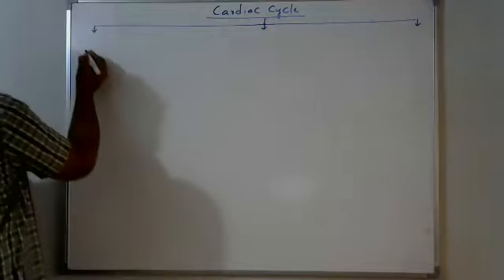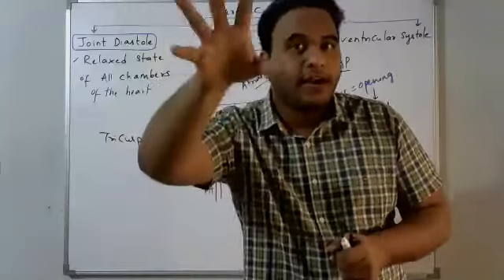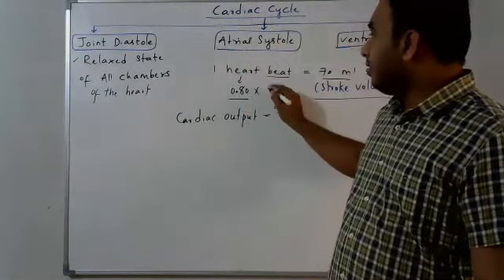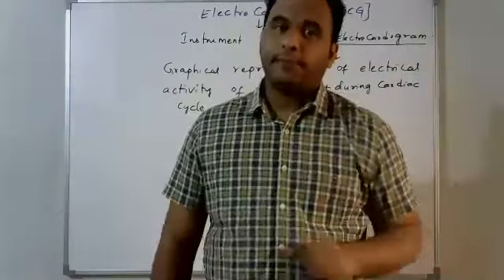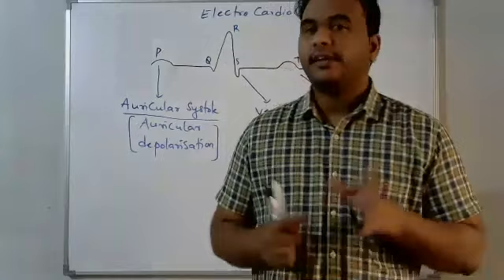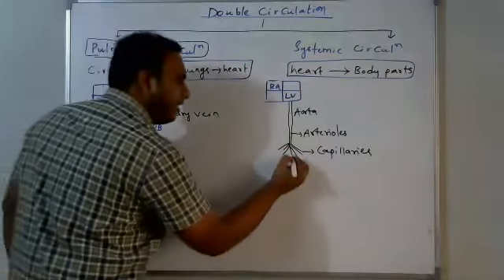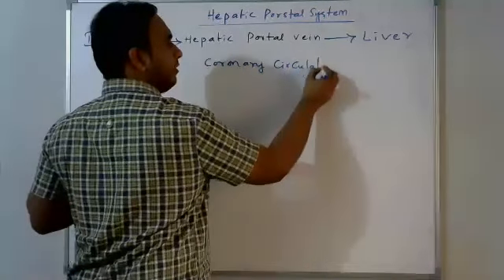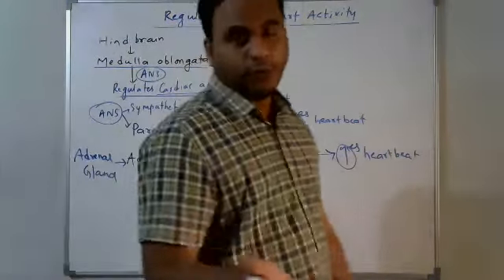CLASS 11 ZOOLOGY-CARDIAC CYCLE, ECG,DOUBLE CIRCULATION, HEPATIC PORTAL SYSTEM, CORONARY CIRCULATION.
PRESENTER IS MR.RAJESH, SENIOR FACULTY OF ZOOLOGY FROM NARAYANA MEDICAL ACADEMY, BENGALURU..